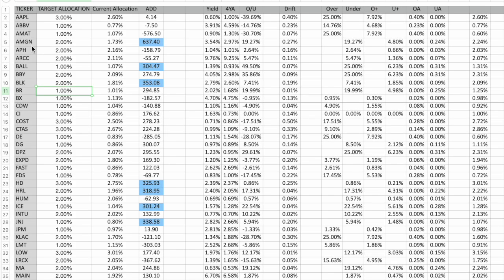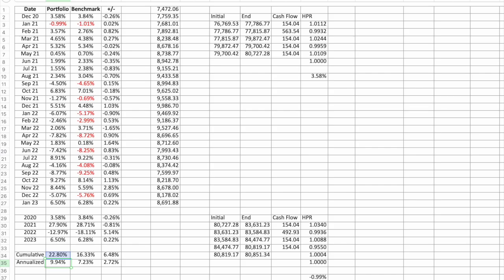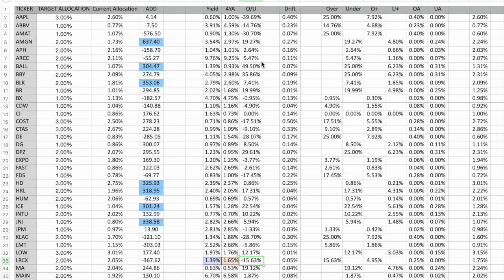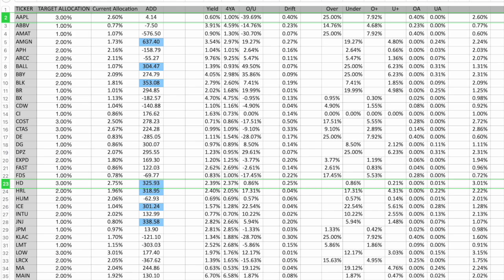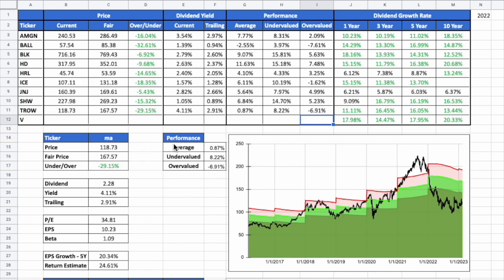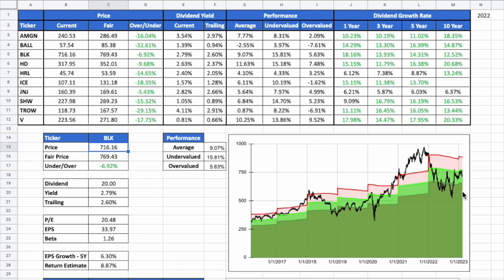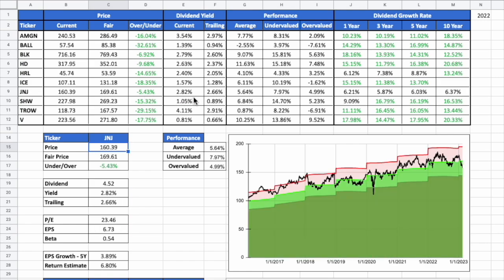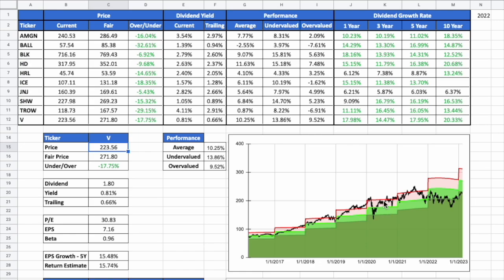Which 10 Dividend Stocks Did I Buy Today?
One of the hardest things about is dividend investing is selecting the stocks you should buy on any given day. Do I buy stock a or add to stock b? which choice will yield a better return? As a dividend growth investor that likes individual stocks this has been the hardest part of my investing journey. Today I want to share with you my process to figure out which stocks I should invest in on any given day. Perhaps it can help you fine tune your daily investing strategy. I will share with you the 10 dividend growth stocks I bought today and we will talk about their valuation as well as how I selected these stocks. I hope you enjoy!